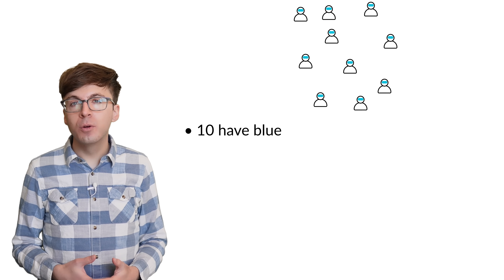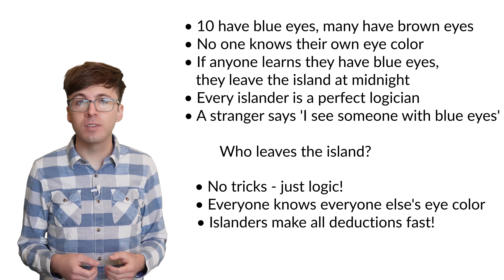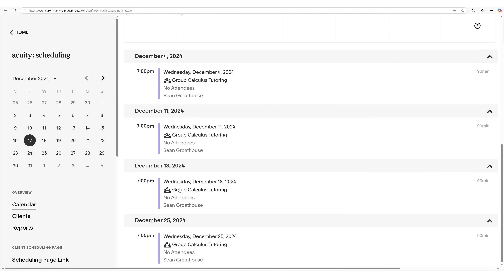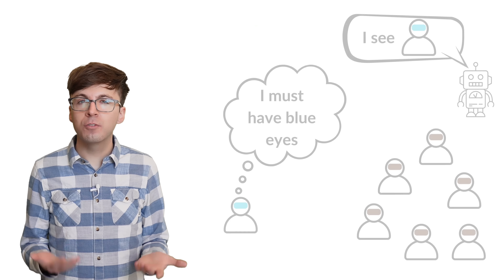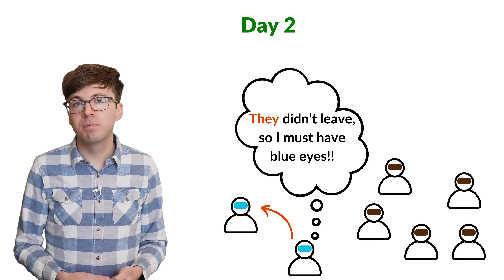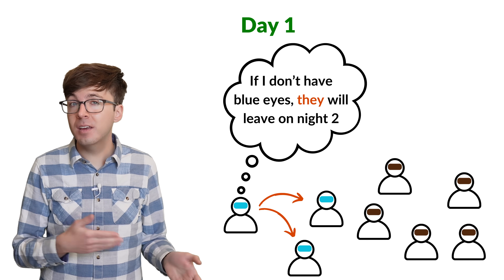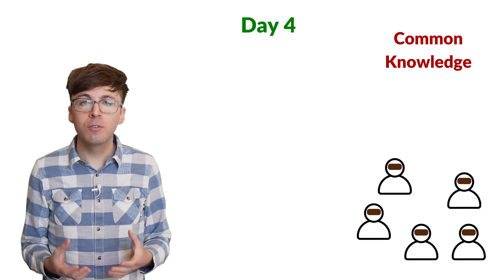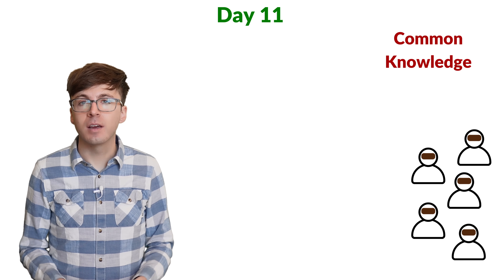The Logic Puzzle Where Saying Nothing Changes Everything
The blue-eyed islanders puzzle is one of the most surprising logic puzzles.  A stranger makes a statement that everyone already knew, and somehow this causes dramatic changes on the island.  Let's explore this amazing puzzle and see how it relates to knowledge.

00:00 The Puzzle
00:41 Clarifications
01:27 Sponsor Message
02:22 One Blue-Eyed Islander
02:47 Two Blue-Eyed Islanders
04:22 Three Blue-Eyed Islanders
05:39 Ten Blue-Eyed Islanders